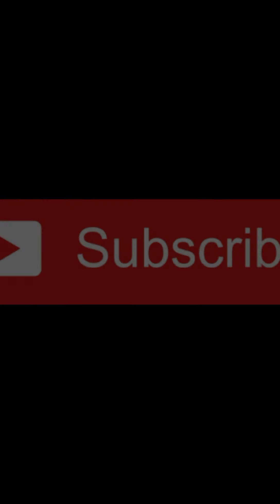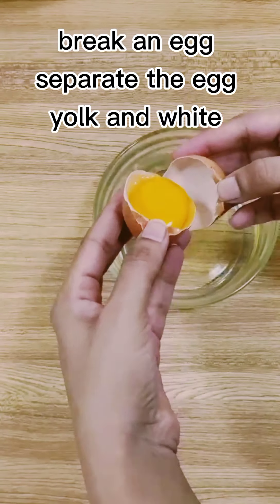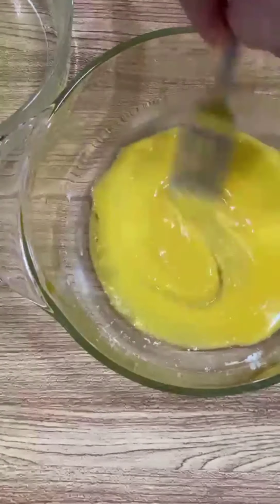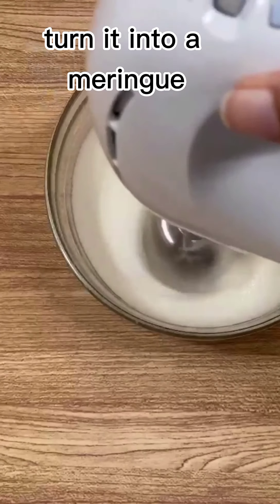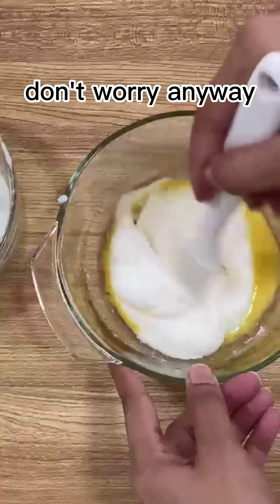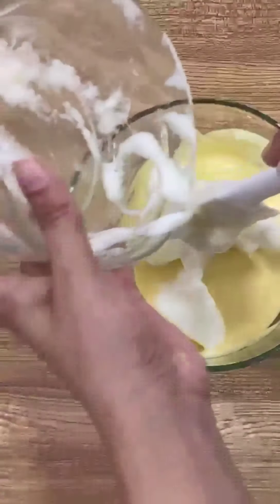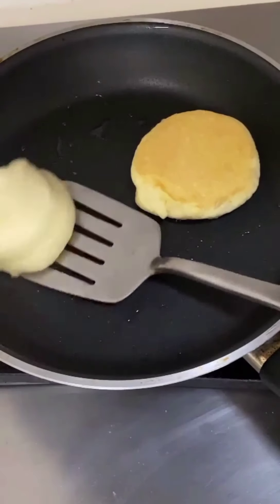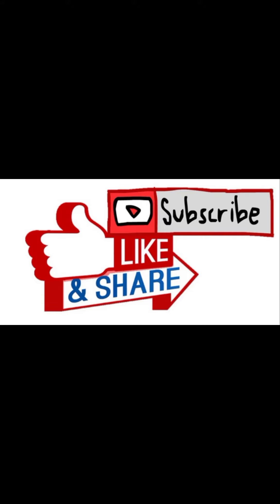|Easy Souffle Pankcakes| |Japanese Souffle Pancakes 🥞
Ingredients:
One egg
1tsp sugar
1tsp flour
1/2 tsp baking powder
1/2 tsp vanilla essence
1tsp milk

•Mix all the ingredients with egg yolk
•Beat egg White in a separate bowl
•Until you have sharp peaks of egg white
•Gently fold the egg white into the egg yolk mixture .

Pre heat the pan .
Brush drops of oil on it .
Put the batter vertically upward on the pan .
They are very delicate and full of air bubbles so flip them gently .
Let each side cook well for 4 to 5 minutes .

They are very yummy and melt in the mouth .

Serve with berries and whipped cream ..maple syrup ..honey..chocolate syrup .